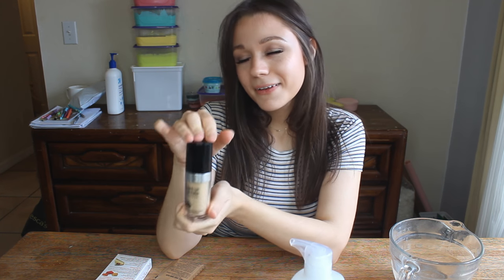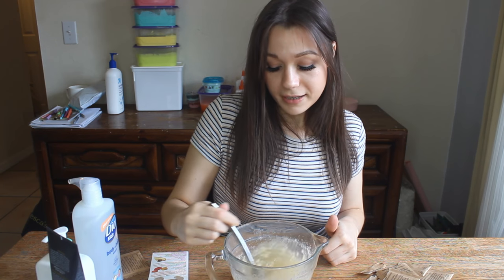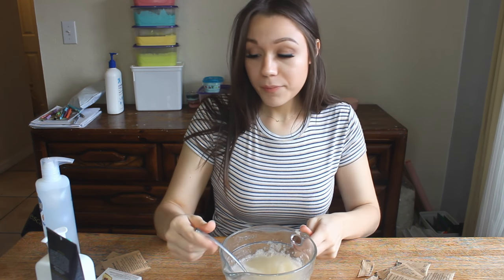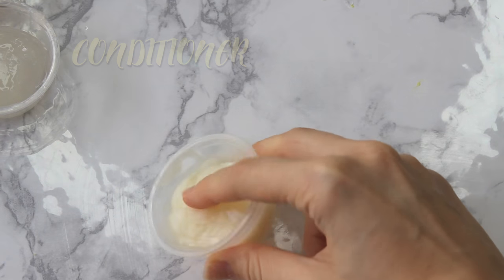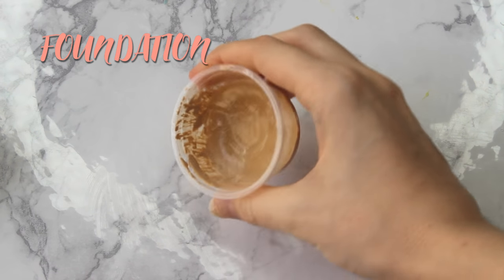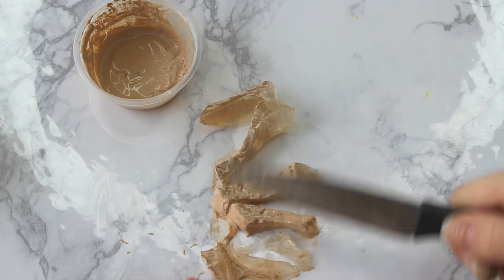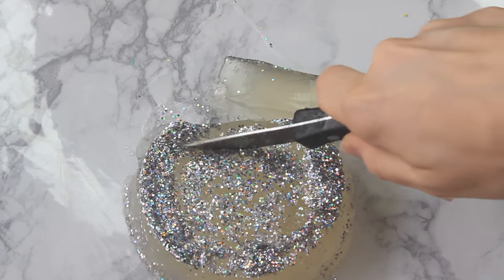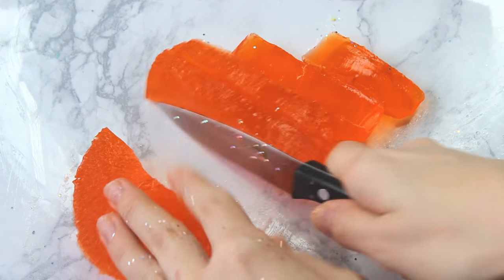WEIRDEST DIY LUSH SHOWER JELLIES - I turned everything in my bathroom to jelly?!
Hey guys! Welcome back, I'm so happy you're here😊😊

Today, I decided to try out some lush hacks and make my own DIY Lush shower jellies... with a bit of a twist! I decided to see which of these things makes the best shower jellies ( Hint: it's definitely not the concealer😂 )

Next time, I definitely want to make REAL diy shower jellies!! The recipe is so easy and fun!

Main: itsaxdrea
Peachybbies: peachybbiestwo

👀SNAP
andreaxsnaps